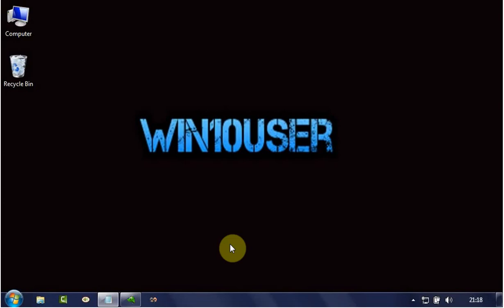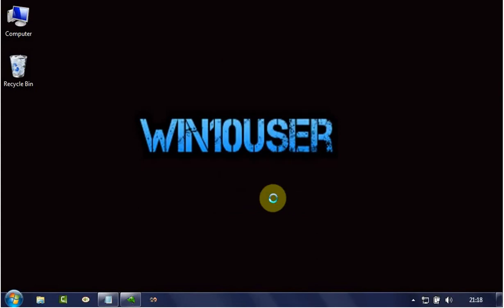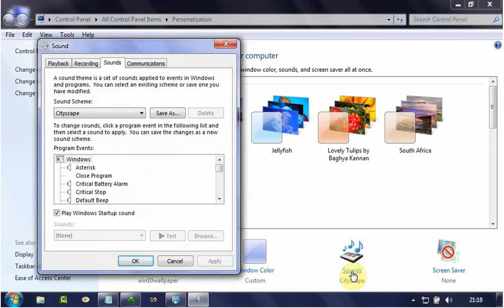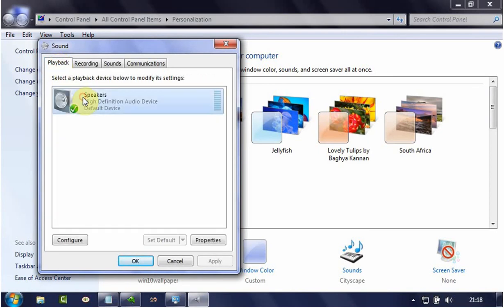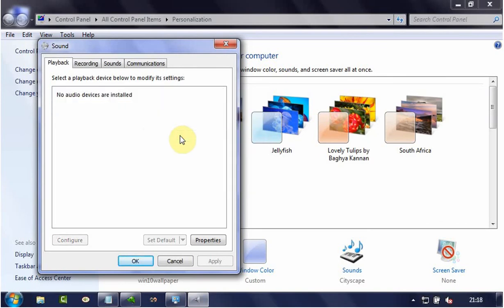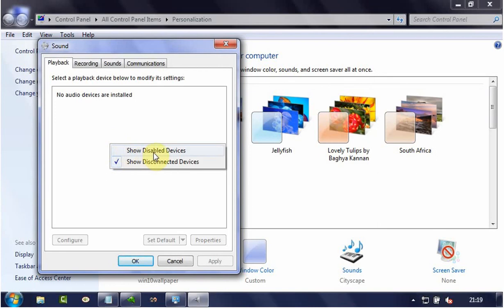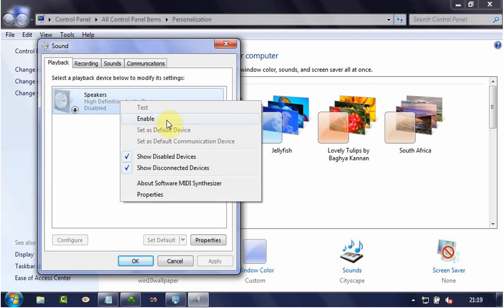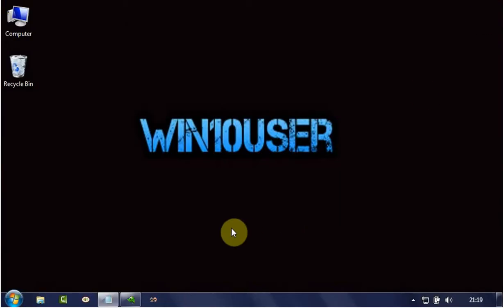Windows 7 Tips : How to Enable or Disable High definition audio device (Speaker)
This video show How to Enable or Disable High definition audio device (Speaker).